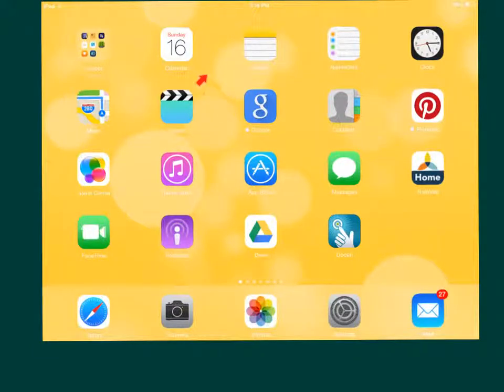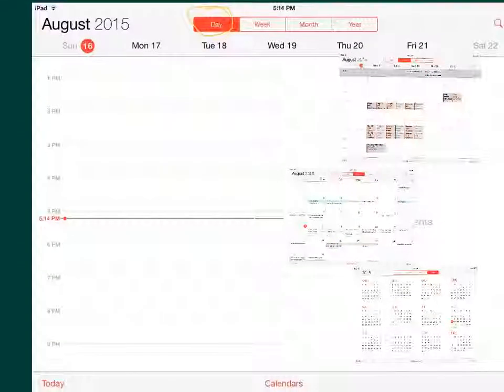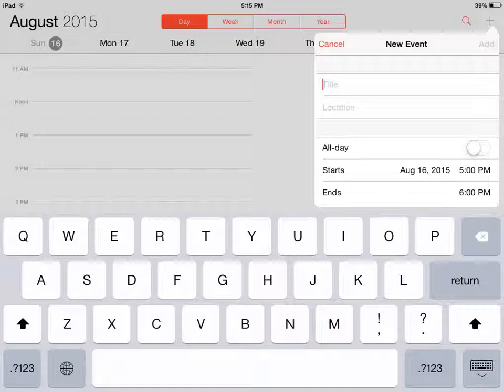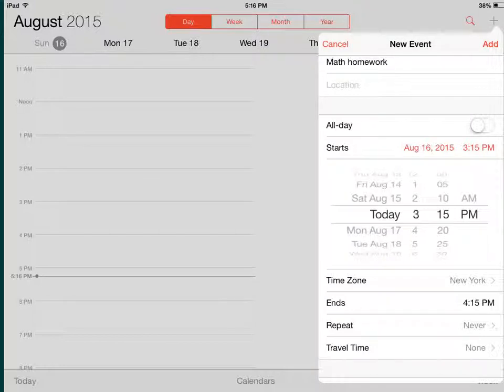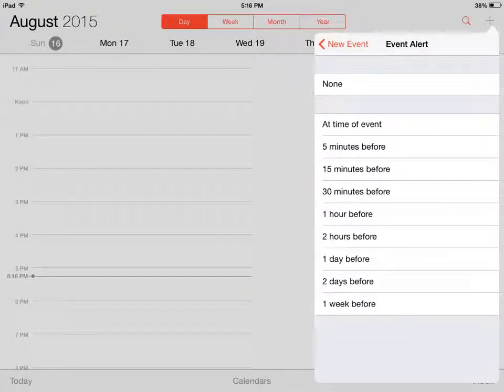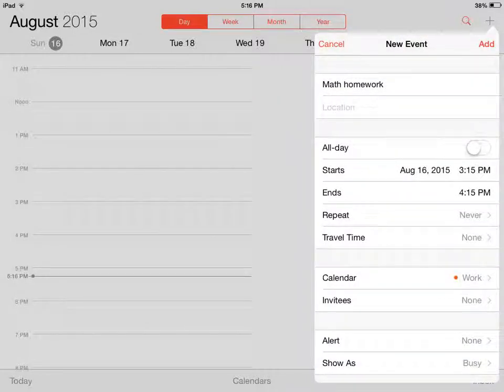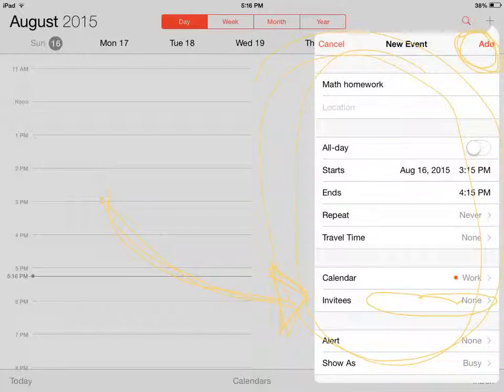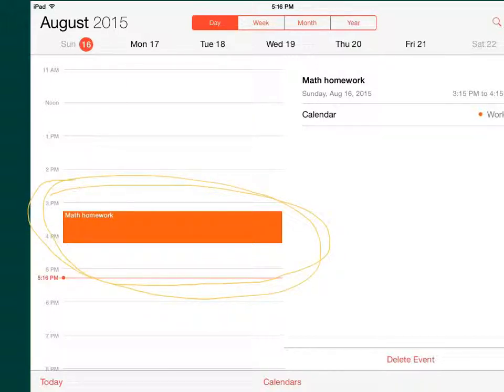Using calendar for homework reminders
Explaining how iPad calendar can be used as an agenda in class